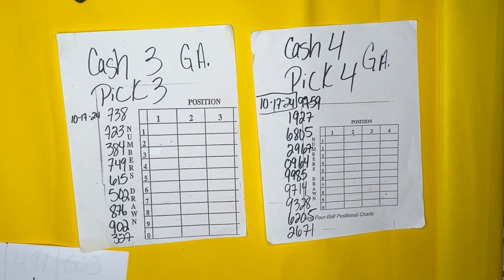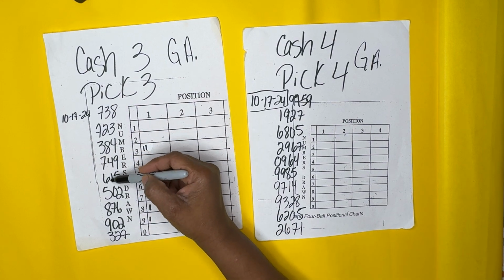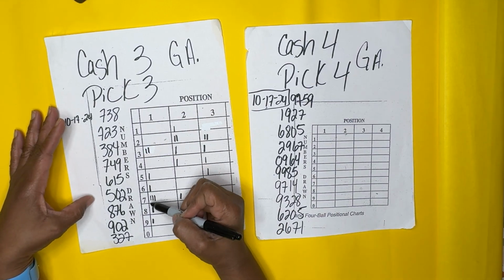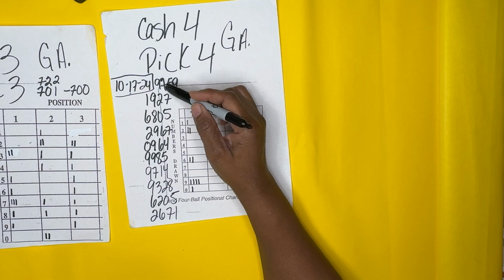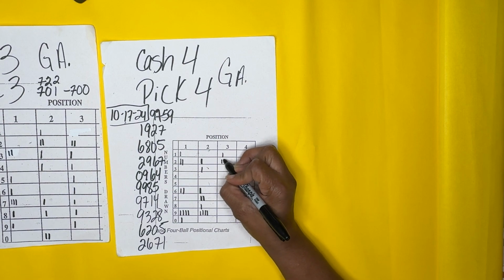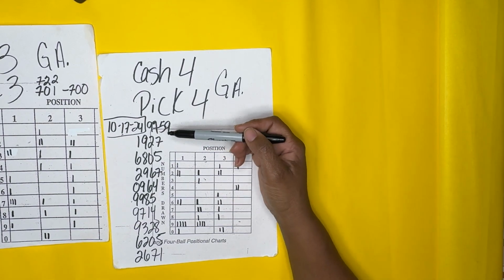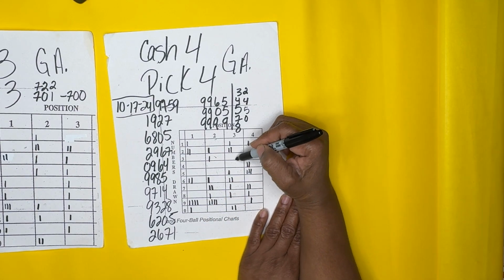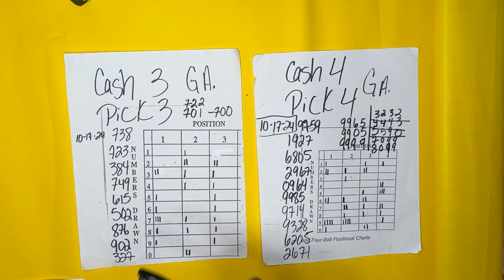Cash 3 Cash 4 Simple straight Hit